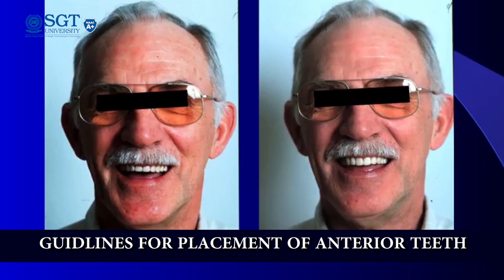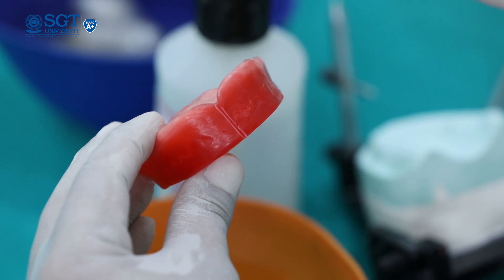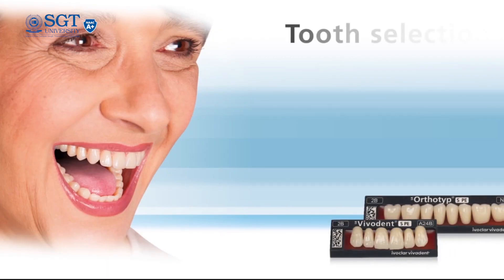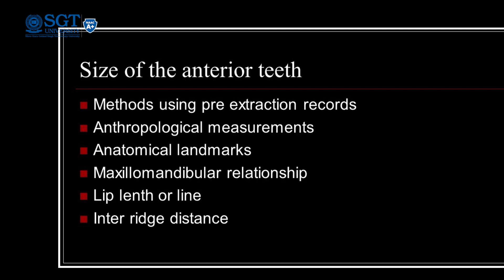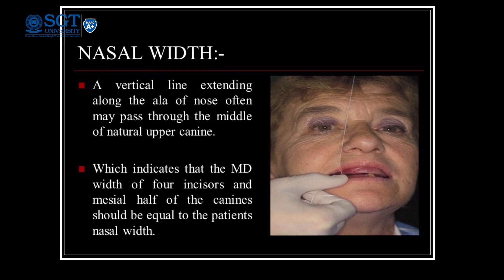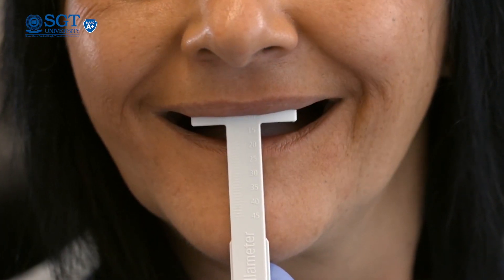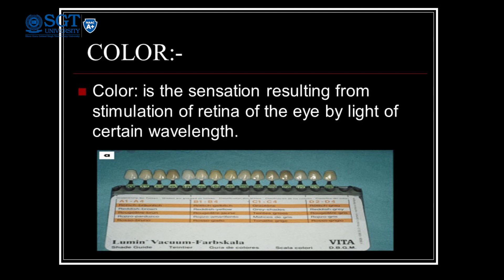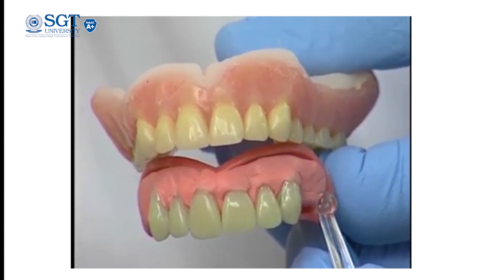Anterior teeth arrangement | E- Learning | SGT University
Anterior teeth arrangement typically refers to the order and positioning of the six upper front teeth (maxillary central incisors, lateral incisors, and canines) and the six lower front teeth (mandibular central incisors, lateral incisors, and canines) in the dental arch. In dentistry, achieving an optimal anterior teeth arrangement involves considerations such as tooth size, shape, color, and alignment to create a harmonious and natural-looking smile. It plays a significant role in functions like biting, chewing, speech, and facial aesthetics, making it an essential aspect of dental treatment and smile design.

Dr. Bhupendra Yadav from the Faculty of Dental Sciences tries to explain this concept in this video, giving you demonstrative examples of how you can help people recreate their smiles and their radiance.

The Faculty of Dental Sciences was started as S.G.T. Dental College, Hospital & Research Institute in 2002 and became a constituent faculty of the esteemed SGT University from the academic session 2013-14. The faculty, with its excellent infrastructure, state-of-the-art equipment, and well-experienced and highly qualified educators, has carved a niche for itself in the field of dentistry and is recognized among the top dental colleges across the country.

A huge multi-acre campus on the outskirts of Gurugram, flush with greenery and seemingly endless to the eyes, SGT is often regarded as one of the best private universities in Delhi and Haryana. From our NVIDIA- powered high-speed computers to a 3600 sq.ft. shooting floor, or the sui generis NRSC facility, our focus is not actually to keep you in, but to get you out into the world, ready to take it on. Our perspective on education and teaching is molded in line with the needs and wants of the industry you want to be in.

The challenging task of establishing a multi-disciplinary educational institution began with the establishment of SGT Dental College in 2002. The two decades since have seen us grow leaps and bounds, with five academic blocks and a multi-specialty hospital with more than 800 beds, taking us closer to our ambition to nurture future change-makers. At the heart of SGT University’s curriculum lies a commitment to train students to adapt to the rapidly changing demands of today’s knowledge economy. We strive to deliver higher education that is on par with international standards across our 18 faculties by fusing academic rigor with practical experience. Our approach to teaching focuses on creating an engaging learning environment that meets the individual needs of each student. By focusing on practical applications and critical thinking, we prepare students for real-world challenges. Evaluation is based on a holistic approach, encompassing regular assessments, projects, and practical exams, providing students with a comprehensive understanding of their progress. Our goal is to strive for continuous improvement in our learners and educators.

We have just started, and our ambitions are set towards becoming a nationally and globally recognized university. With an insatiable desire to meet and surpass international standards for quality education, we have come up with the following course of action for the immediate future. You can check out more about the programs and SGT University news & events from the